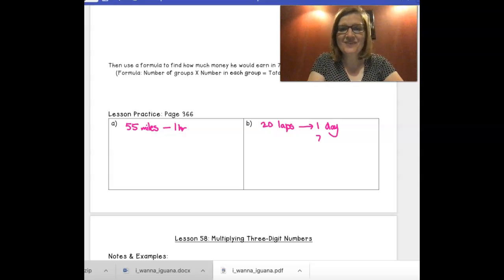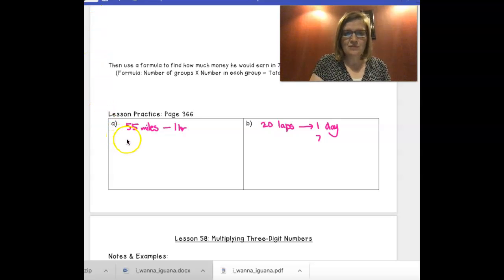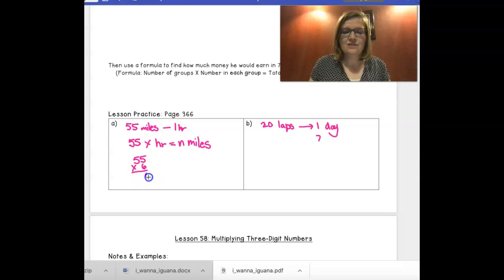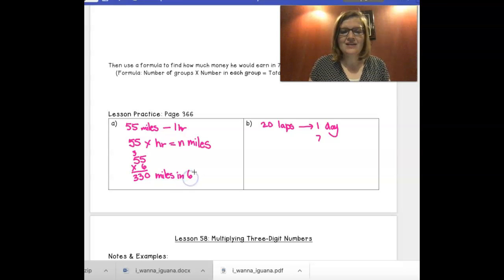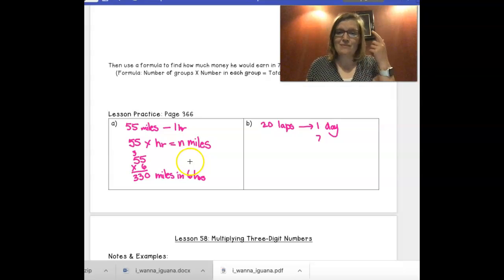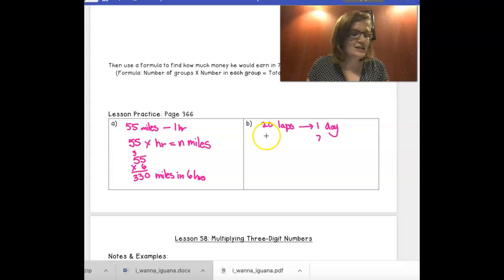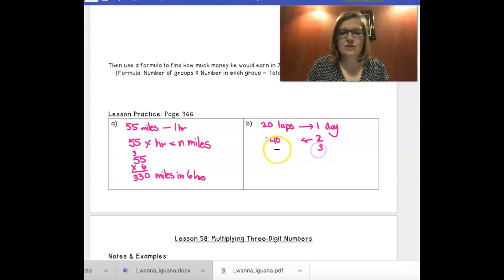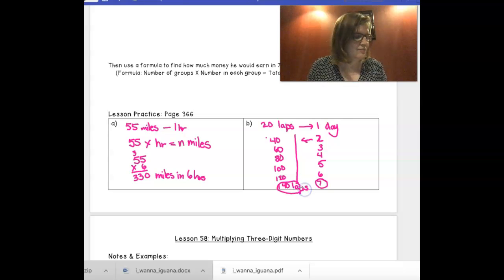4 Saxon Lesson 57: Practice Set